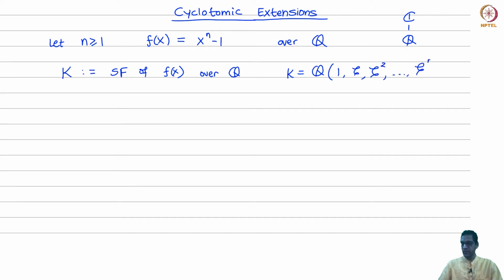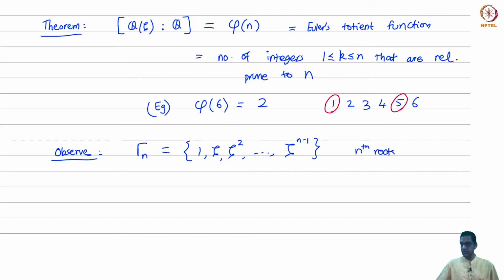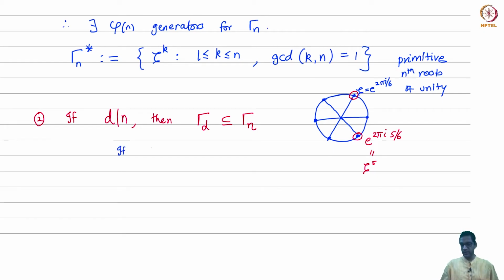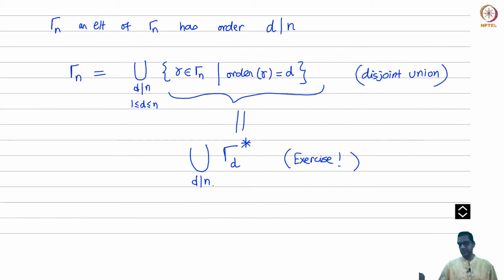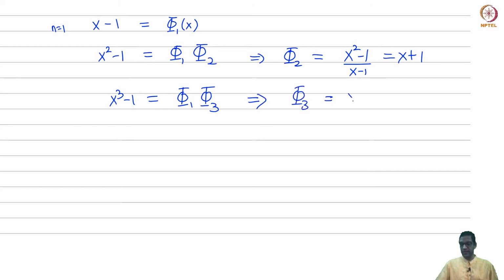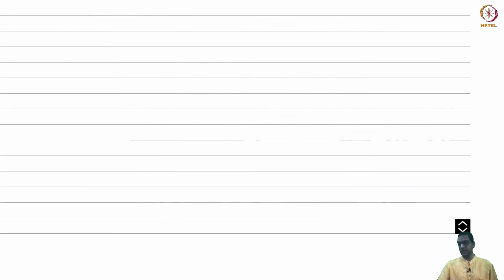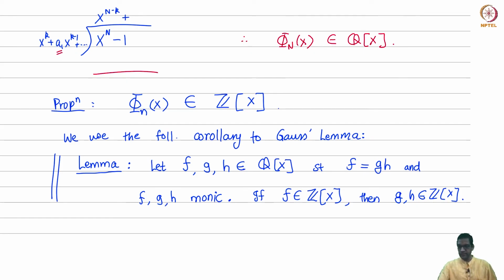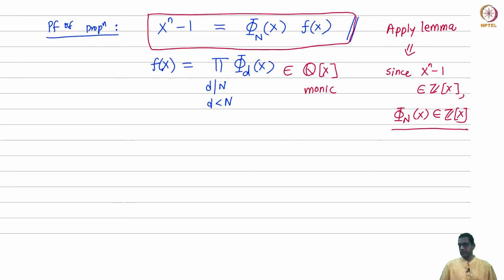Cyclotomic extensions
Subject : Mathematics